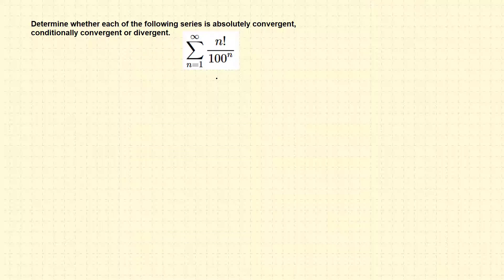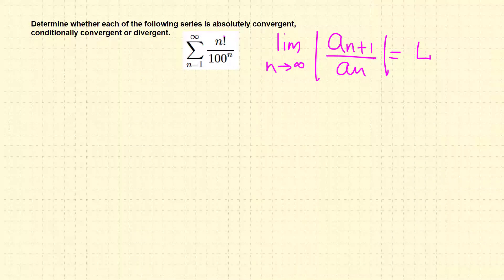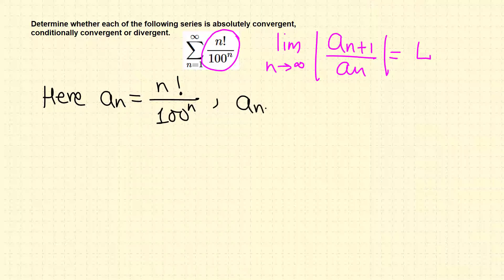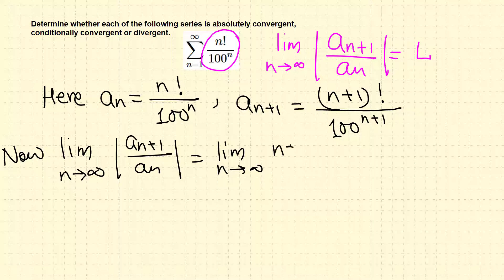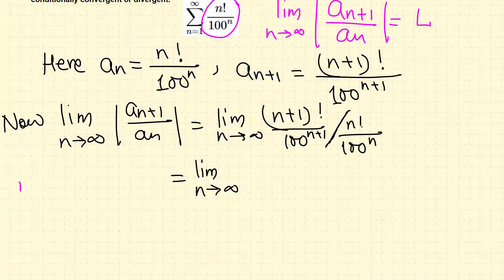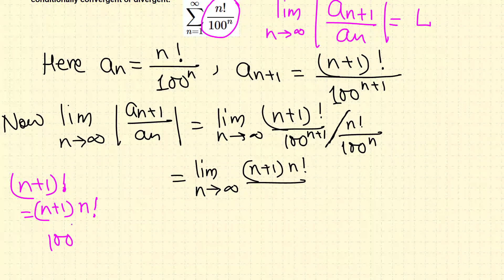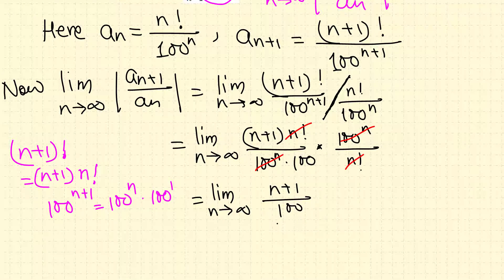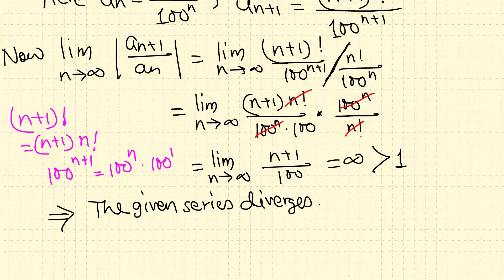Calculus II: Absolutely convergent, conditionally convergent or divergent (example 6/8)